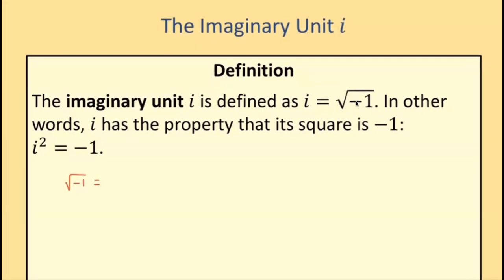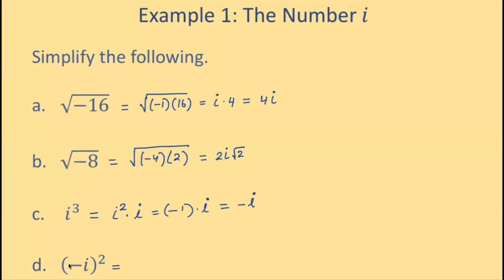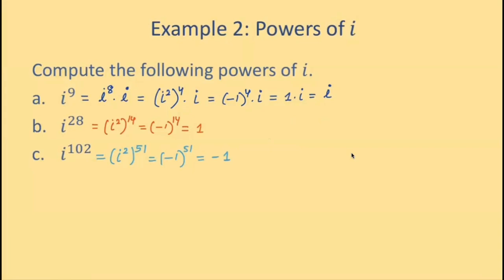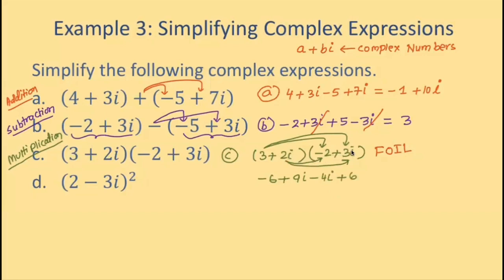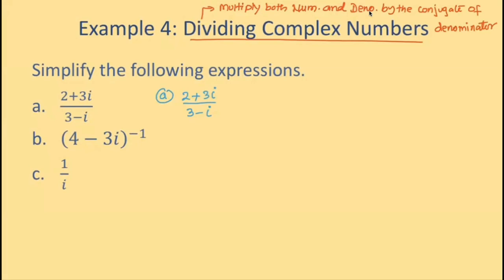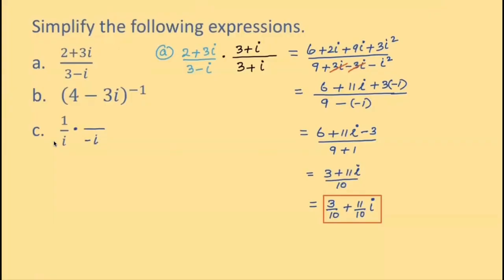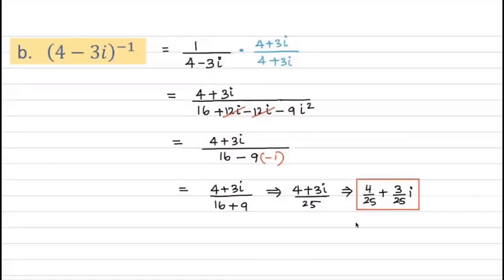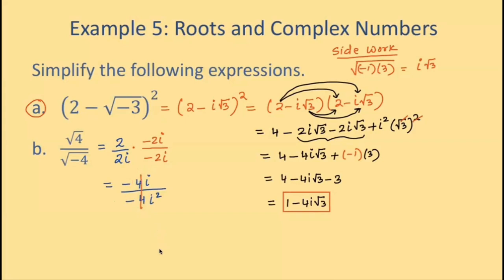Complex Numbers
Unlock the secrets of Complex Numbers in this must-watch math tutorial! Whether you’re a beginner or need a quick refresher, this video breaks down the basics of complex numbers, including:
✅ Real vs. Imaginary numbers explained
✅ Addition, Subtraction, Multiplication & Division of complex numbers
✅ Geometric representation and Polar form
✅ Solving equations using complex numbers

Perfect for students preparing for exams or anyone wanting to strengthen their math skills!